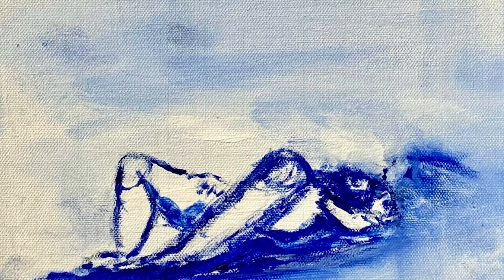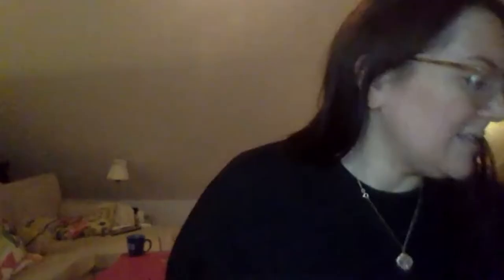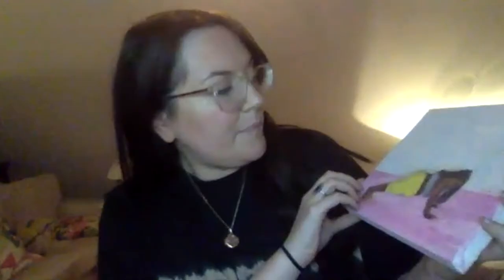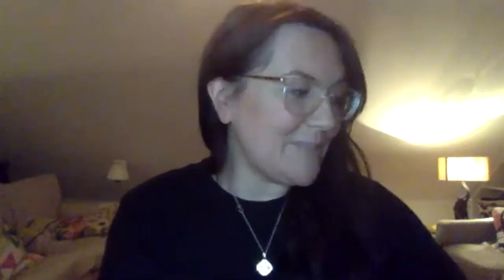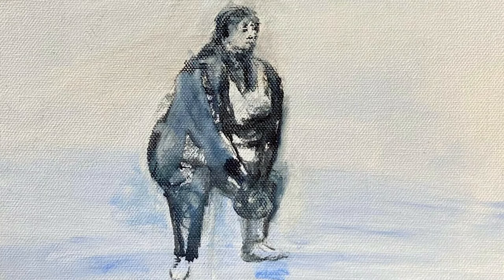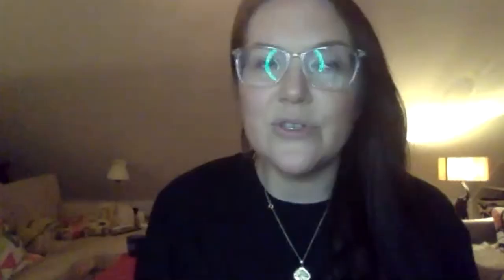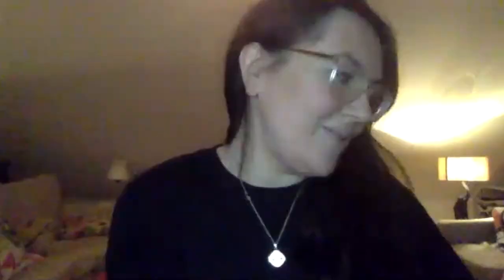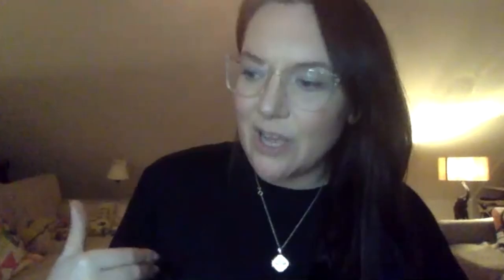Student Voices: Katy Wix - Drawing Skills | Short Courses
Writer, Actress and Painter Katy Wix (@really_katywix) spoke to us about her time studying with us on Introduction to Drawing Skills Online Short Course and her new paintings on auction for @refugecharity 🖼️